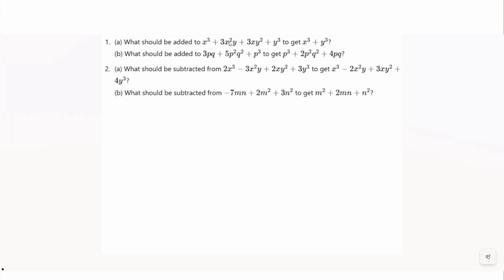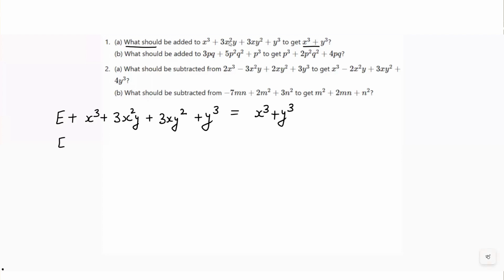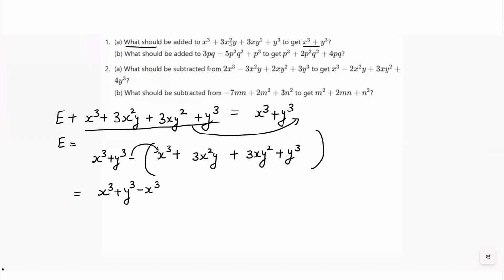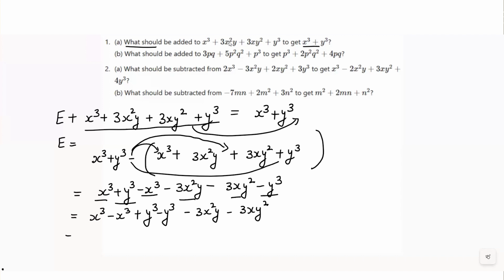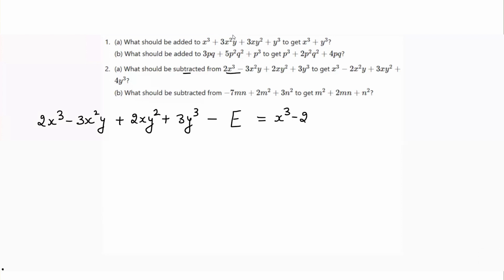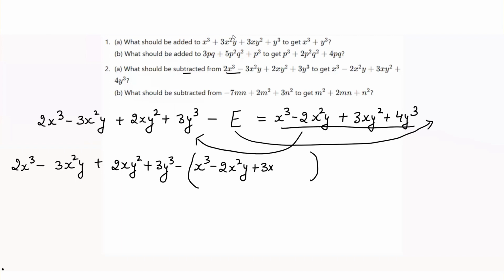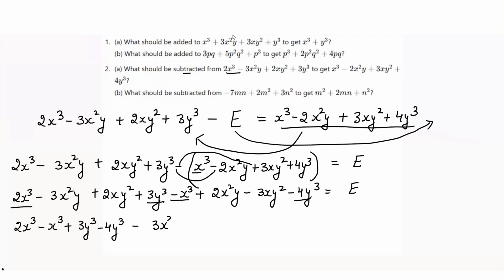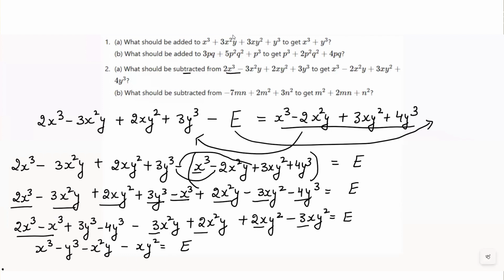Learn how to add and subtract algebraic expressions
Struggling with adding and subtracting algebraic expressions? In this video, we break it down step-by-step to help you solve problems with confidence! Learn how to:
✅ Combine like terms effectively.
✅ Handle complex expressions involving multiple variables.
✅ Avoid common mistakes when adding or subtracting.

With clear examples and easy-to-follow explanations, you'll be solving these expressions like a pro in no time! Perfect for students preparing for exams or anyone wanting to strengthen their algebra basics.

add and subtract like terms in algebraic expressions grade 8,
how to add subtract multiply and divide rational algebraic expressions,
rational algebraic expressions grade 8 add and subtract,
how to add and subtract dissimilar rational algebraic expressions,
how to add subtract multiply and divide algebraic expressions,
addition and subtraction of rational algebraic expressions class 8,
adding and subtracting rational algebraic expressions with common denominator,
addition and subtraction of rational algebraic expression numbers class 8,
adding and subtracting algebraic expression with unlike denominators,
adding and subtracting rational algebraic expressions with like denominators,
adding and subtracting dissimilar rational algebraic expressions,
adding and subtracting rational algebraic expression with same denominator,
addition and subtraction of rational algebraic expression like denominators,
how to add and subtract dissimilar algebraic expressions,
operations of rational algebraic expressions (add subtract multiply and divide),
adding and subtracting rational algebraic expressions grade 8 part 2,
addition and subtraction of algebraic expressions grade 9,
adding and subtracting rational algebraic expressions grade 8 wow math,
adding and subtracting dissimilar rational algebraic expressions grade 8,
adding and subtracting similar rational algebraic expressions grade 8,
adding and subtracting rational algebraic expressions,
addition and subtraction in algebraic expressions,
addition and subtraction of algebraic expressions monomials,
adding and subtracting rational algebraic expressions - grade 8 math,
addition and subtraction of rational algebraic expression wow math,
igcse maths
gcse high maths
ib maths
Time Stamps:
0:30 What should be added
3:15 what should be subtracted from